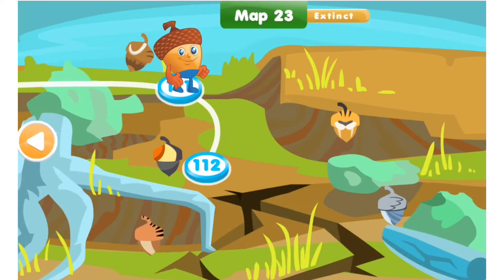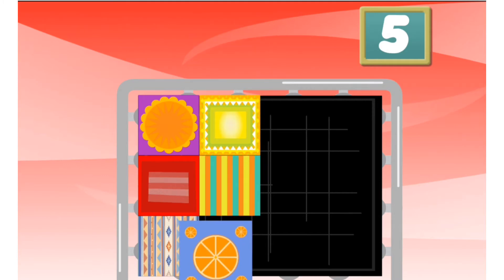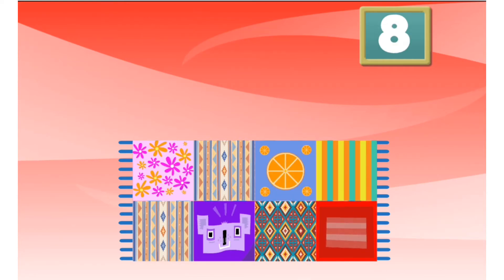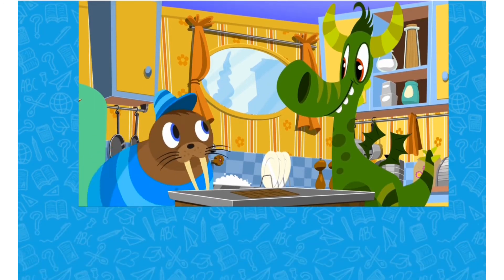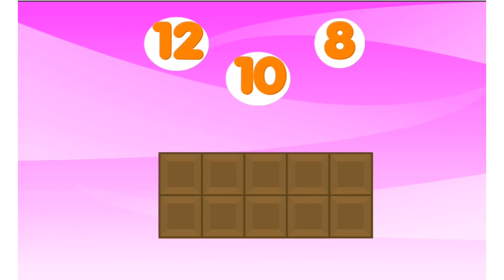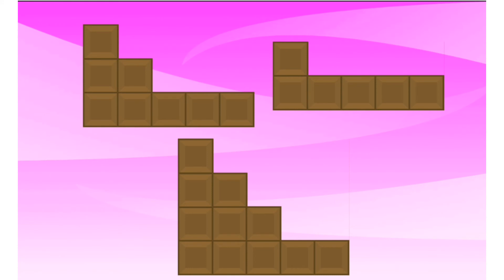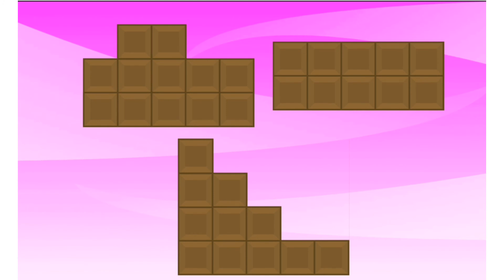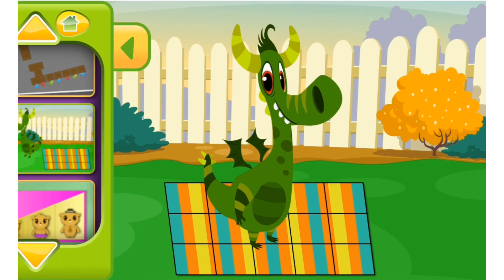Mathseeds | Lesson 112 | Home school | Year 2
Maths lesson. Year 2. Comparing the area of different sujects.
Olivia studies at home. For our maths lessons we use the Mathseeds website. In this lesson we compared the area of different objects👏
It was a funny and enjoyable lesson 😄
Enjoy maths with Olivia and mum 🤗